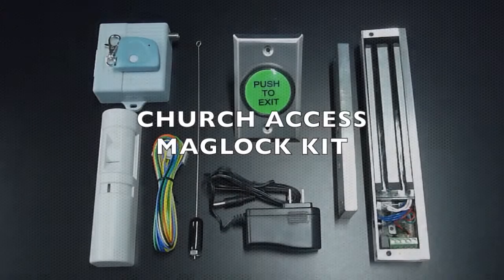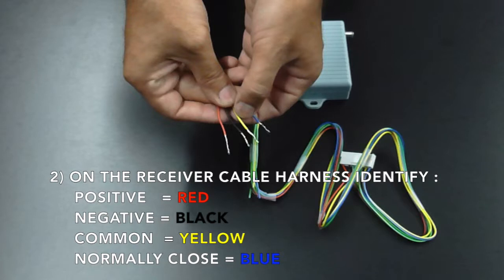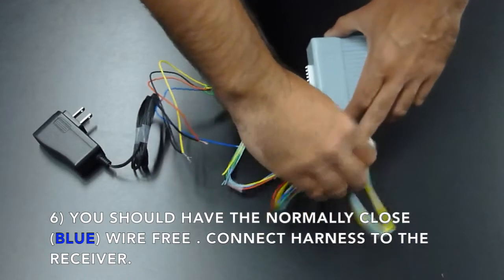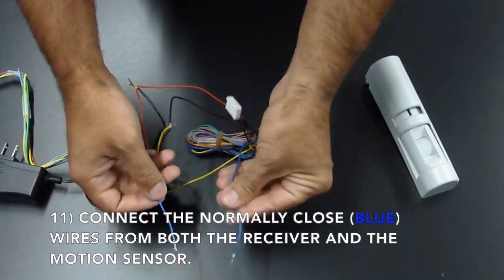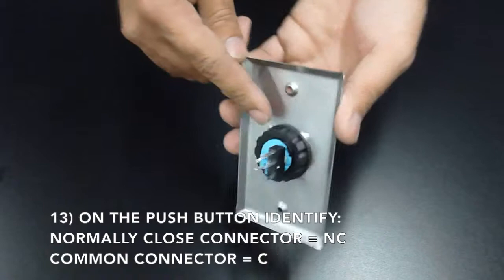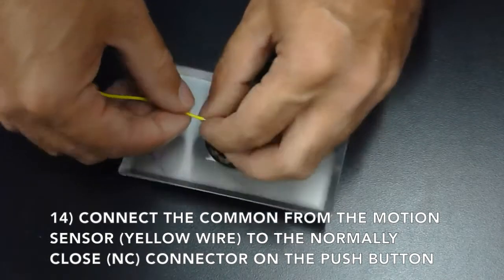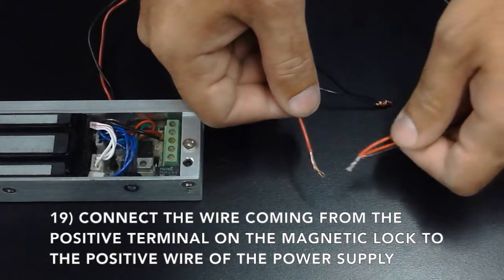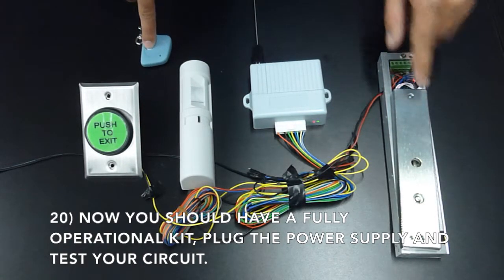Church Access Control Kit with Magnetic Lock Wiring Instructions